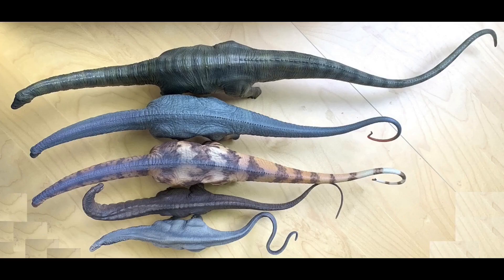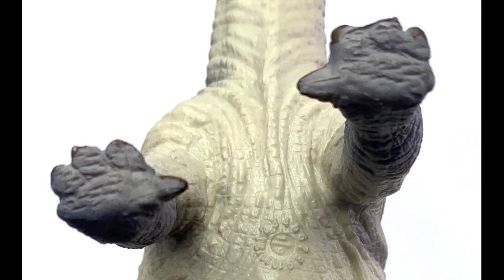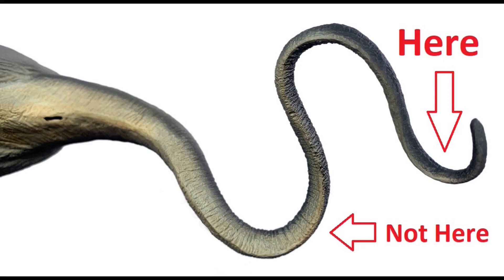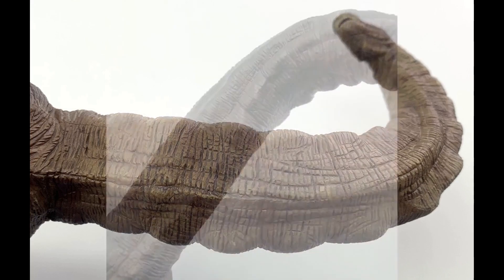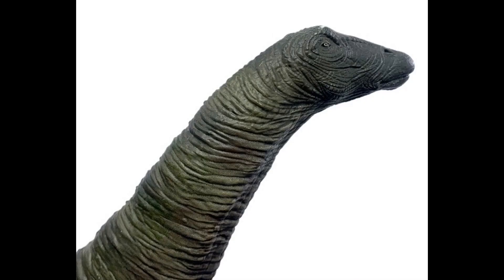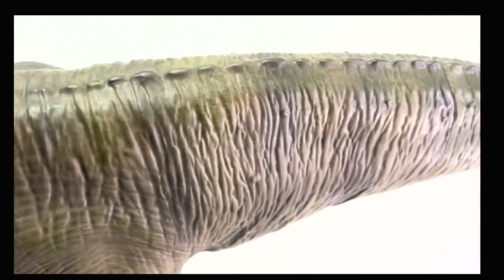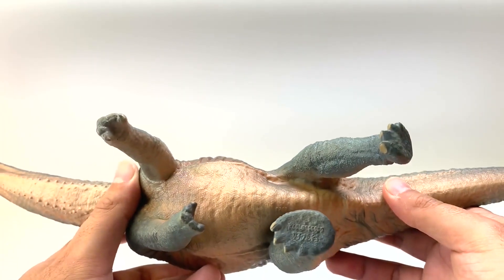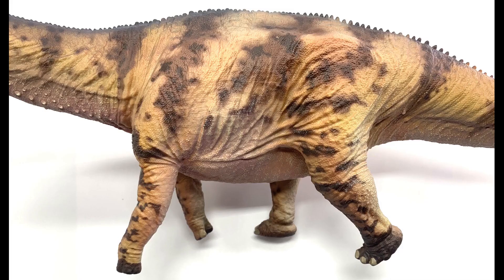Apatosaurus – What the Heck are Neck Nipples? – Ep. 18 Dinosaur Review Show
In Episode 18 of the Dinosaur Review Show our expert Paleontologist reviews the Apatosaurus figures currently available against the known fossil records to determine which figure is the most scientifically accurate. We also try to have some fun in the process.

Since this is Jorge’s genus of expertise there is a lot of general Apatosaurus information in this video.

Remember to vote in our poll in the community area for your favorite figure.

Chapters:
0:00 Show Introduction
0:10 Fossil Record
1:09 Safari Ltd. Mojo Apatosaurus
2:55 Papo Apatosaurus
5:25 Nanmu Apatosaurus
8:20 Haolonggood – Grey & Striped
9:05 Neck Nipples
10:24 Haolonggood – Striped
11:10 MUGSHOTS - Side by Side Comparisons
12:55 Decision Time – Most Scientifically Accurate
13:36 Value Pick
14:36 Blooper

Do you still have questions on these models or on the Apatosaurus (or Sauropods) in general?  If so, get your questions answered during our Livestream Q&A sessions with Jorge.